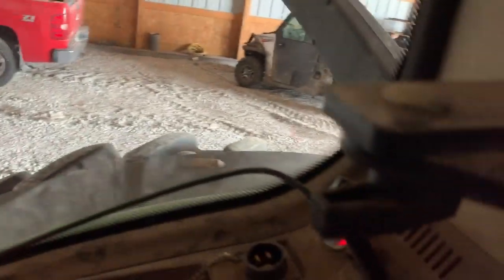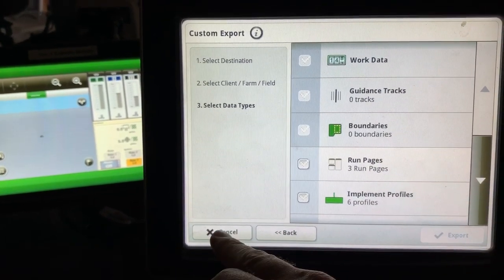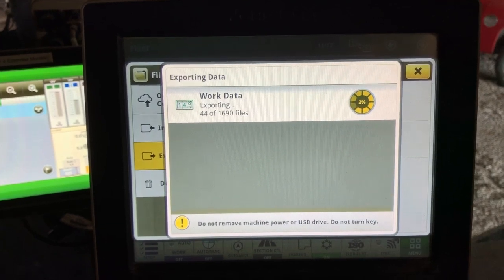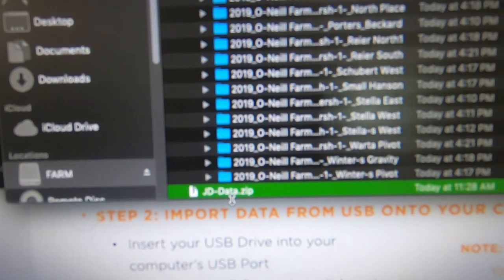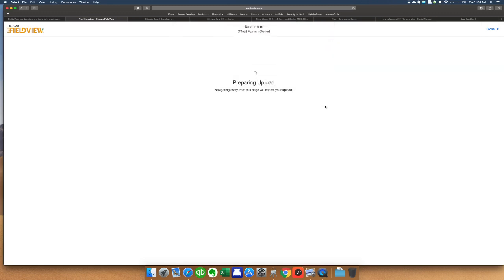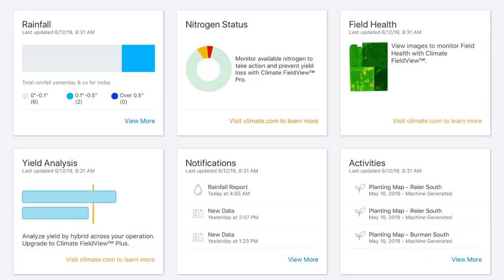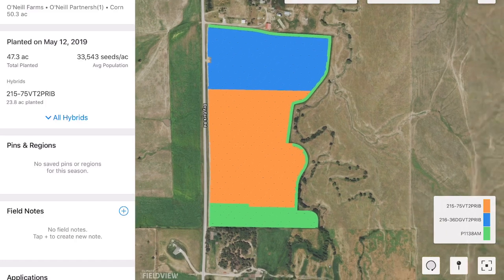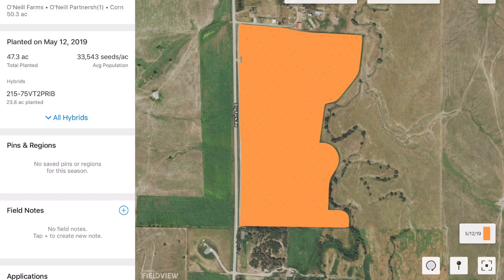Data Upload and GMOs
I upload planting data to climate fieldview. Talk about why we use GMOs.
Links to buy the gear I use at no extra charge to you through Amazon:

Camera (GoProHero7 Black)
Camera Mount (GoPro)
SD Memory Card (Sandisk 64GB)
Mic Adapter (GoPro)
Camera Housing (Ulanzi)
Camera Mic (Edutige)
Drone (Mavic Pro)